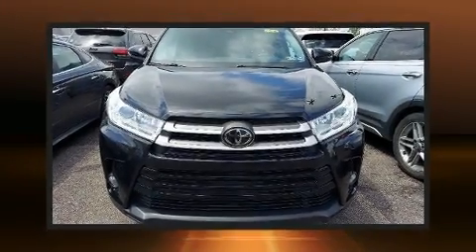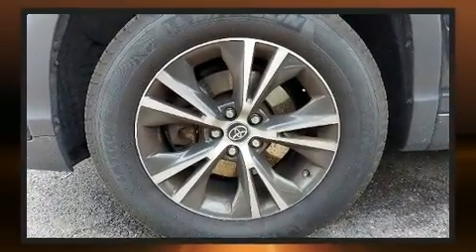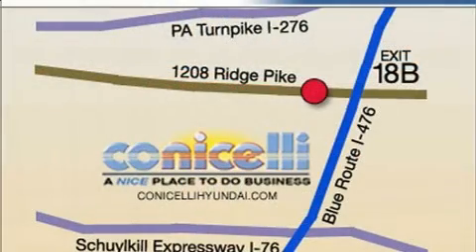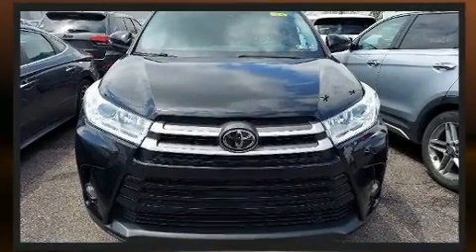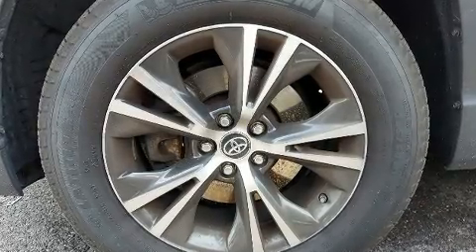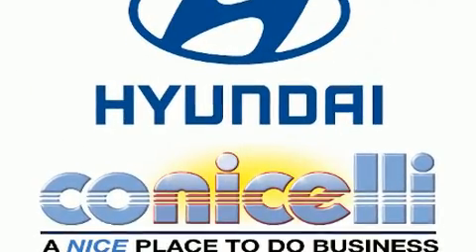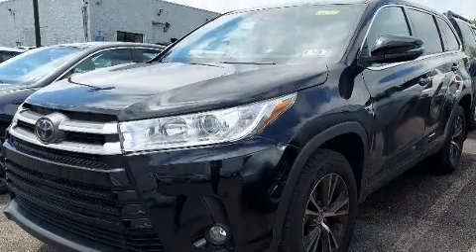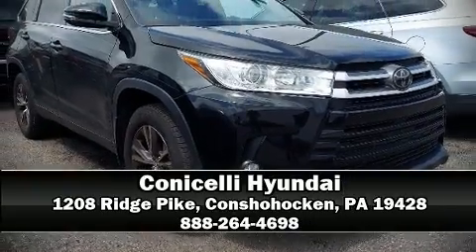2019 Toyota Highlander LE in Conshohocken, PA 19428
Conicelli Hyundai
1208 Ridge Pike

Load your family into the 2019 Toyota Highlander. With fewer than 45,000 miles on the odometer, this 4 door sport utility vehicle prioritizes comfort, safety and convenience. Under the hood you'll find a 6 cylinder engine with more than 270 horsepower, and for added security, dynamic Stability Control supplements the drivetrain. Toyota infused the interior with top shelf amenities, such as: front and rear reading lights, 1-touch window functionality, a trip computer, fully automatic headlights, tilt and telescoping steering wheel, lane departure warning, and remote keyless entry. Premium sound drives 6 speakers, providing you and your passengers a sensational audio experience. Toyota ensures the safety and security of its passengers with equipment such as: head curtain airbags, front side impact airbags, traction control, brake assist, ignition disabling, and 4 wheel disc brakes with ABS. Adaptive cruise control maintains a pre set distance behind the car ahead of you, simplifying highway driving and enhancing safety. You will have a pleasant shopping experience that is fun, informative, and never high pressured. Stop by our dealership or give us a call for more information.